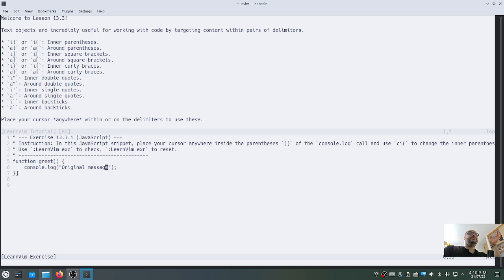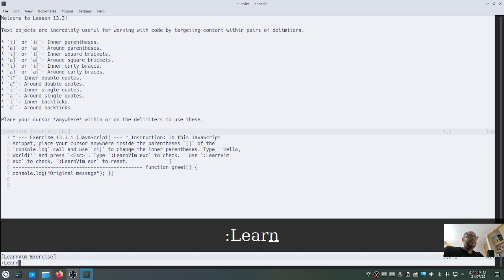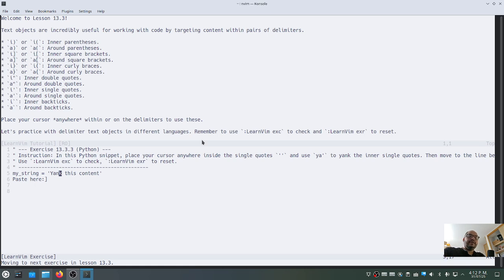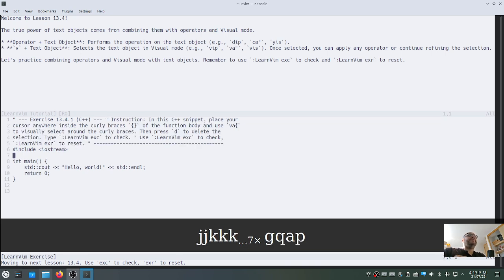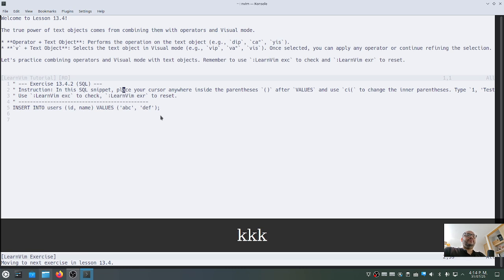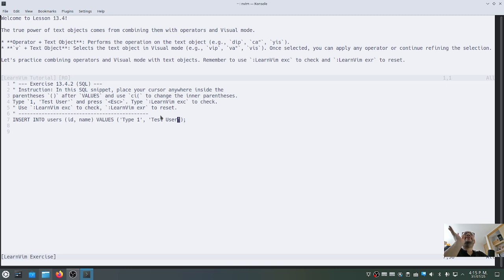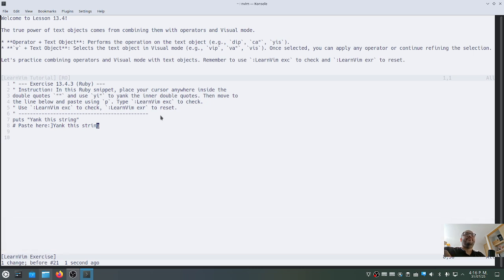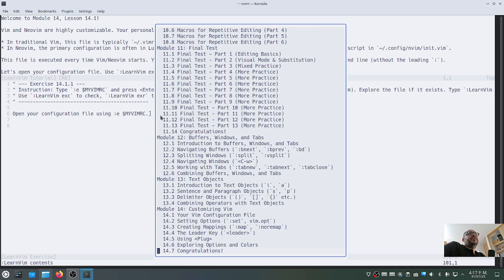Learning Vim with my own plugin: text objects Part 2 Day 20